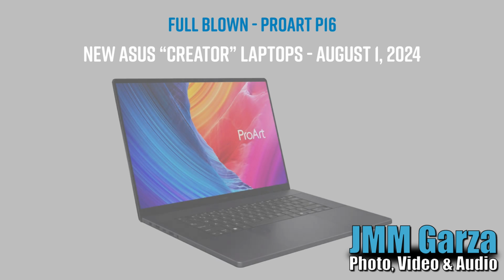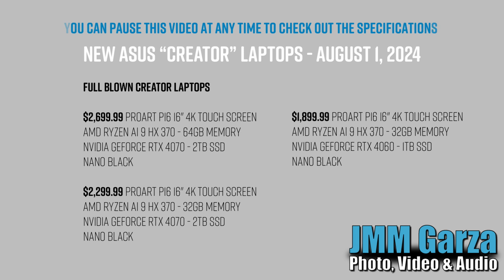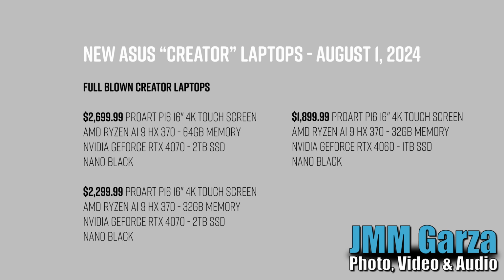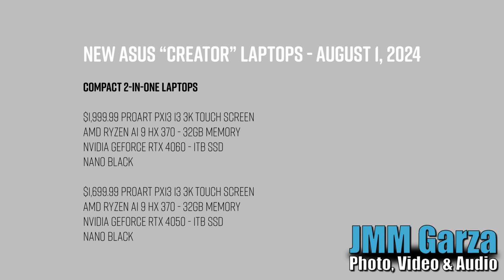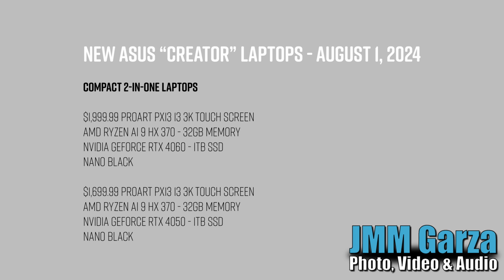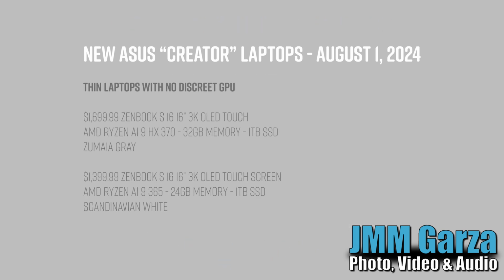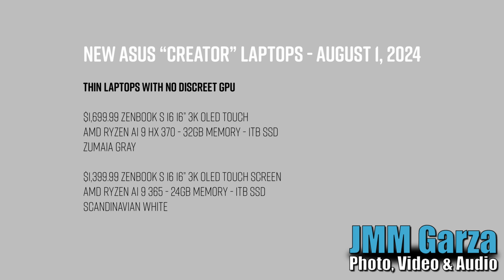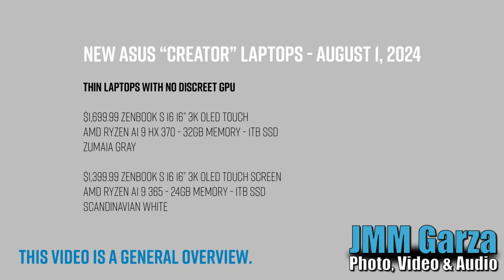NEW ASUS CREATOR LAPTOP OVERVIEW: DaVinci Resolve & Photoshop?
-- Yes, you too can become an RVTA MEMBER and get EXCLUSIVE PREVIEWS of upcoming videos plus badges. Thanks for your kind support. --

-- Welcome to JMM Garza Photography, Video & Audio. Your home for documentary photography, video and audio news and reviews! Jesús Manuel Mena Garza has been a photographer, videographer and audio visual maven for more than 50 years. Back in the mid sixties he shot film. Today, Garza captures and edits digital photography and video.

Garza has designed and managed audio visual systems at universities and corporations. JMMGarza JMMGarzaPhoto @JMMGarzaPhoto

I own a pair of Benro tripods. I feel Benro makes excellent quality tripods and heads.